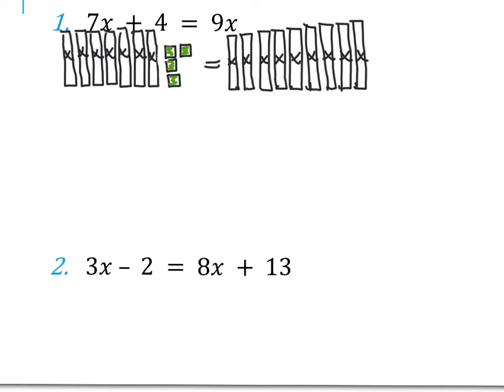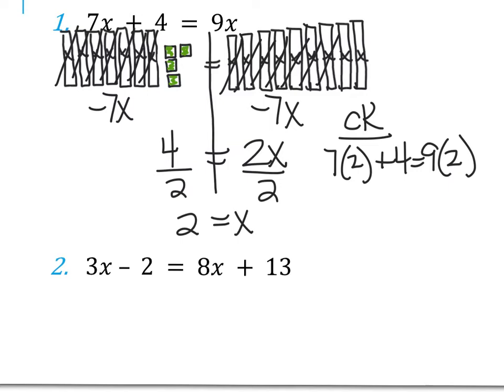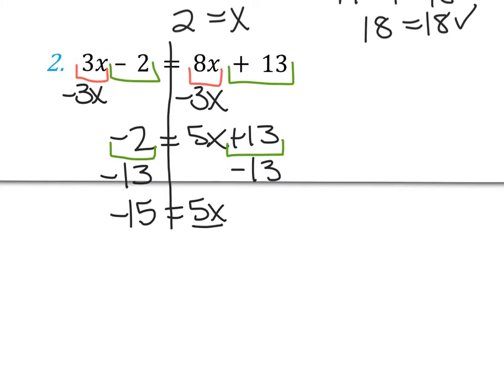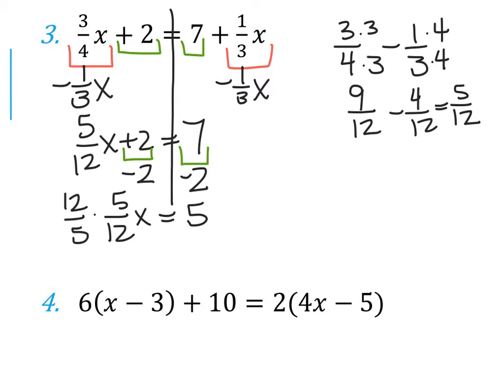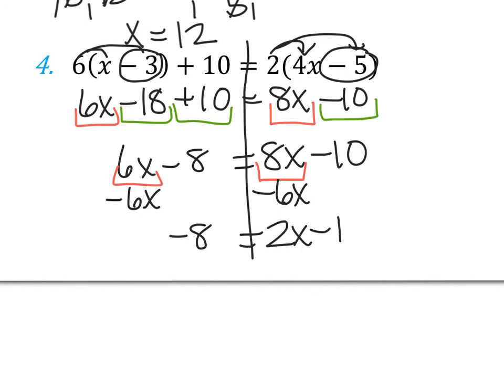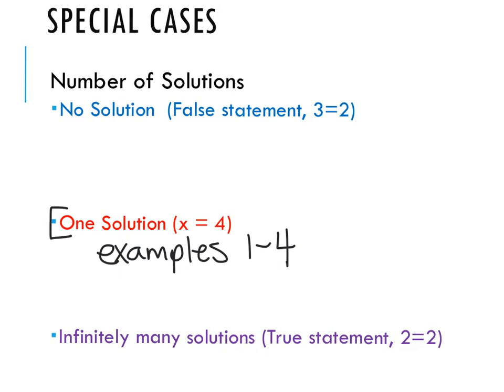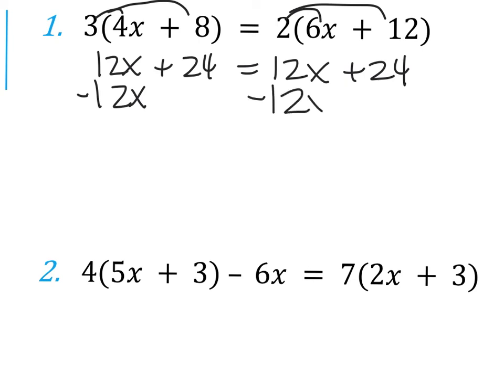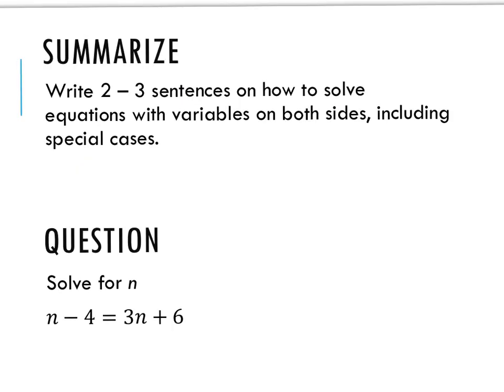1 3 Solving Equations with Variables on Both Sides